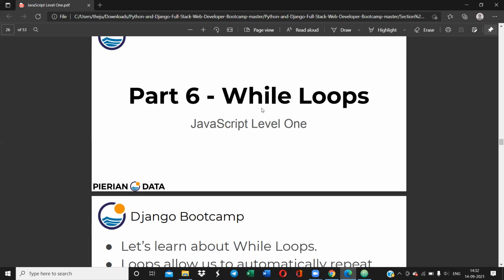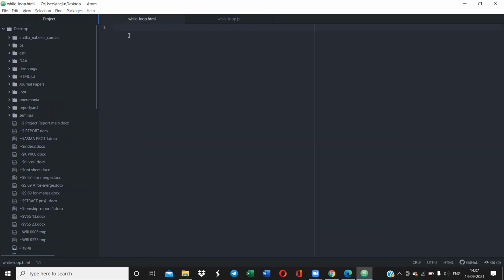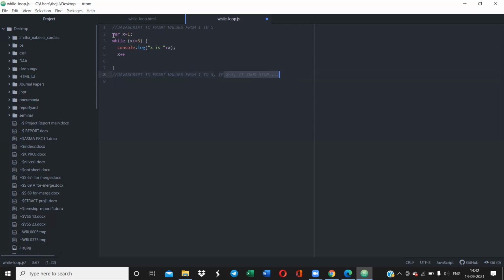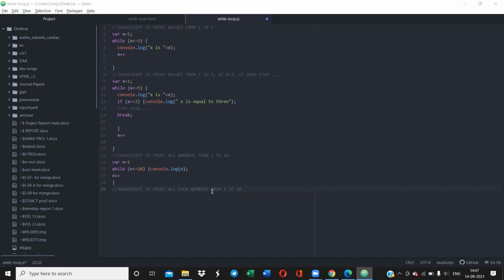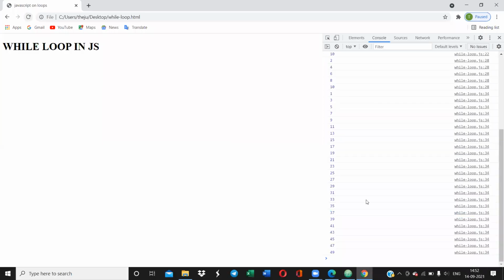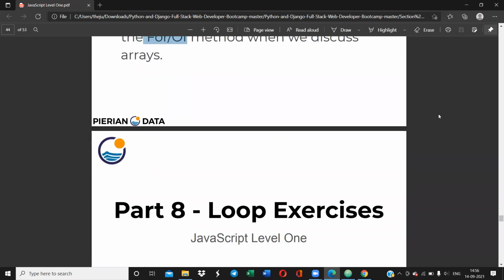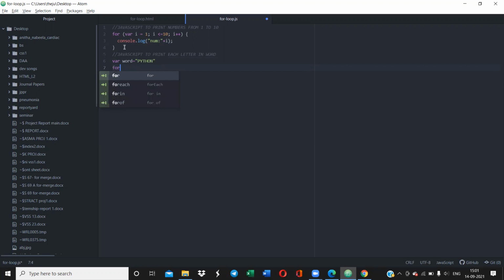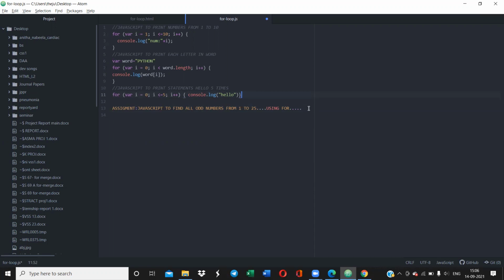PYTHON_DJANGO_FULLSTACK_WEB:JAVASCRIPT_LOOPS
This video lecture includes:
1.Loop definition
2.Loop types
3.Loop Syntax
4.While loop and exercises
5.For Loop and exercises